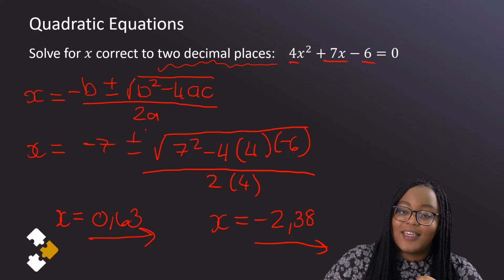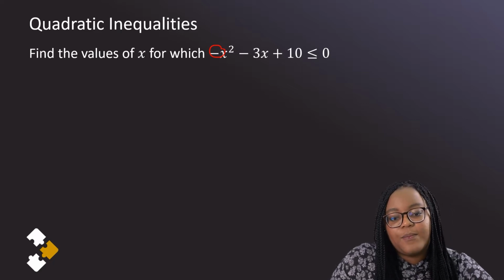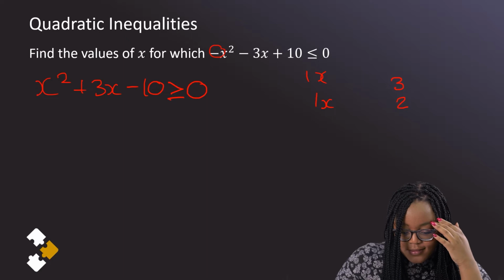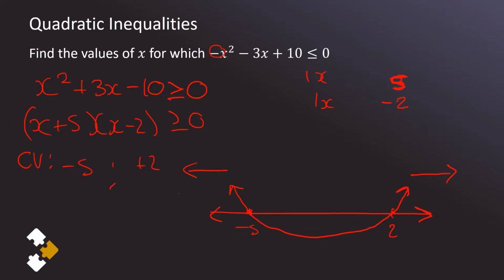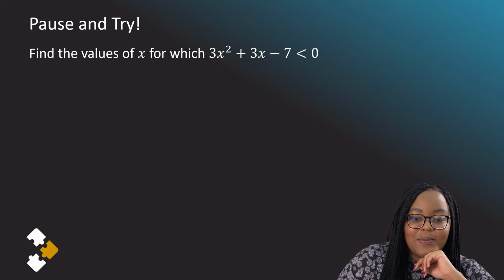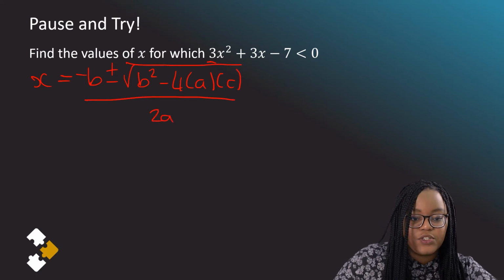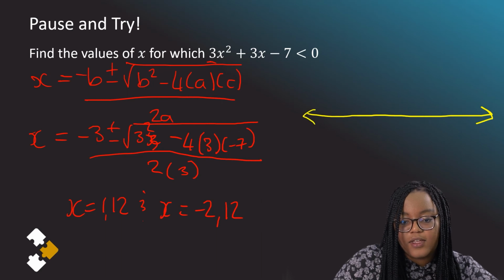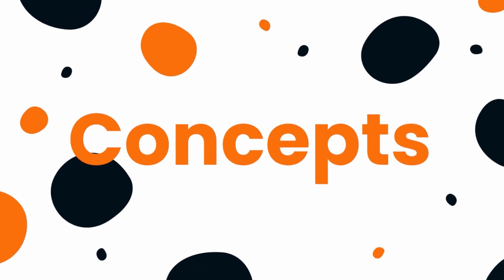Algebra, Equations & Inequalities Part 2 - Quadratic Inequalities